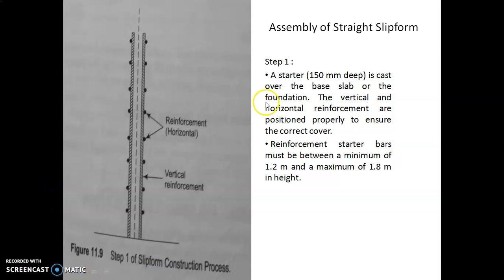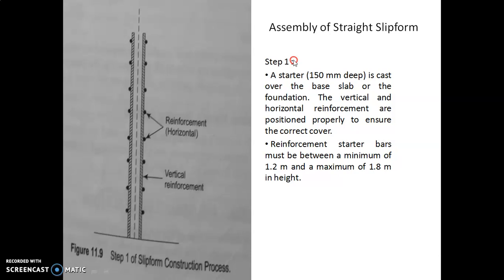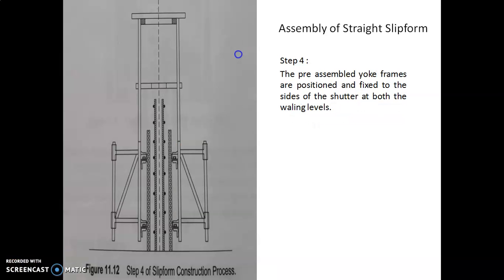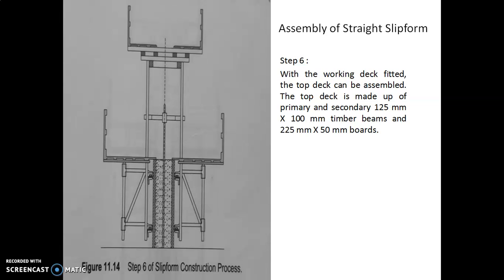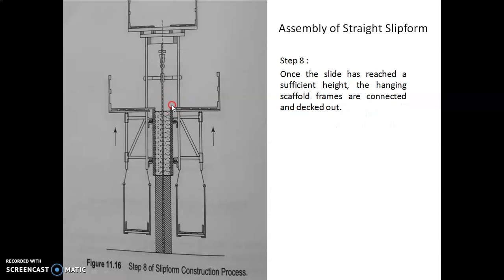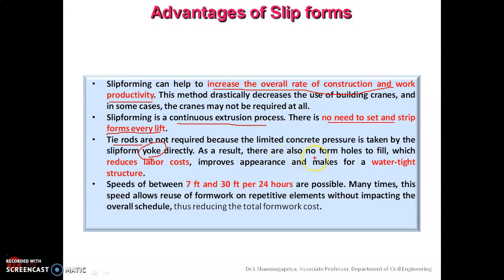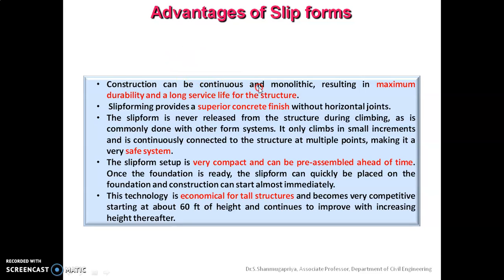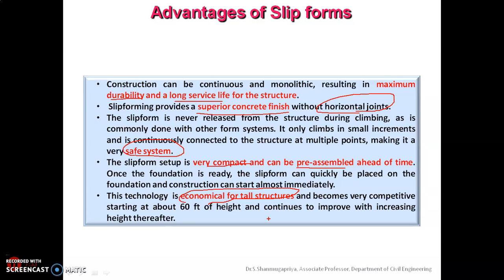Unit 1 Slipform Part 3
Dear Students,
This is the recorded lecture of first unit  - Specialized Construction Techniques. In this video, I am explaining Slip form Construction. This lectures includes three parts.